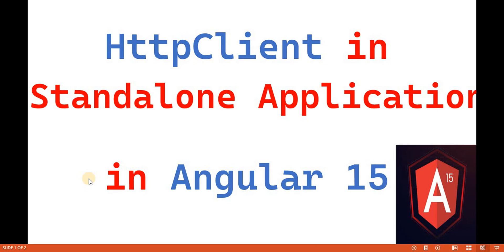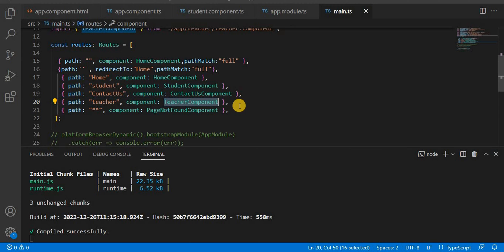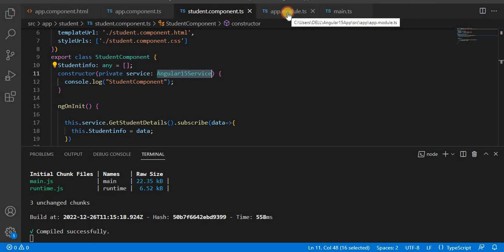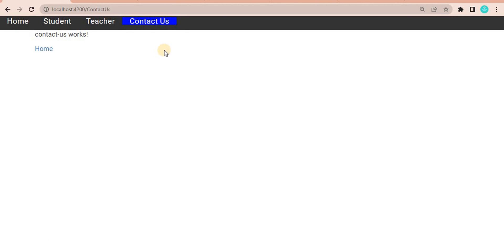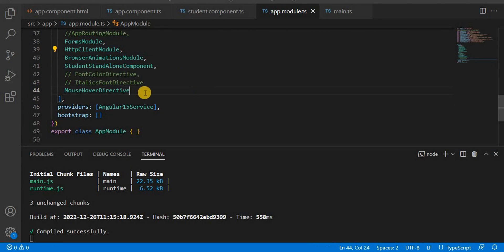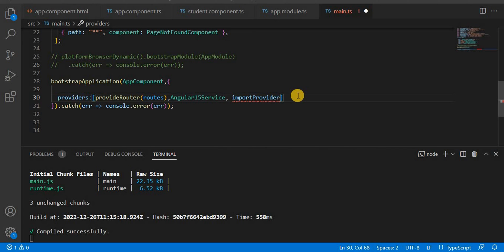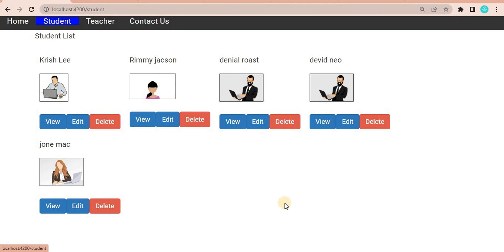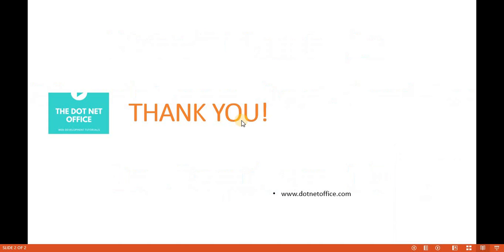HttpClient in standalone Angular application | How to use Services in standalone Angular application